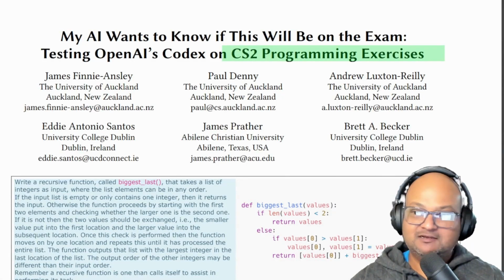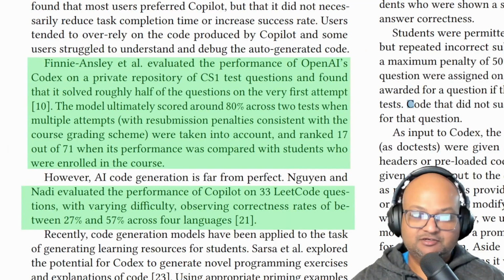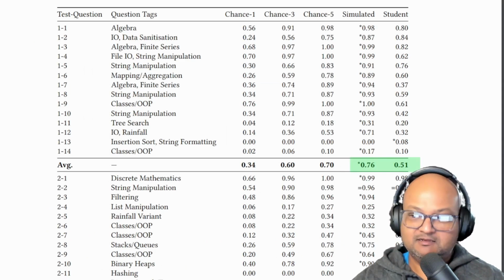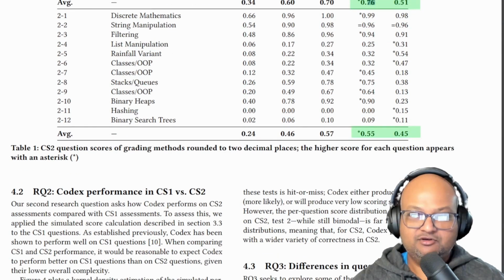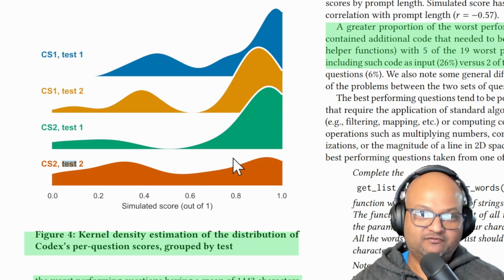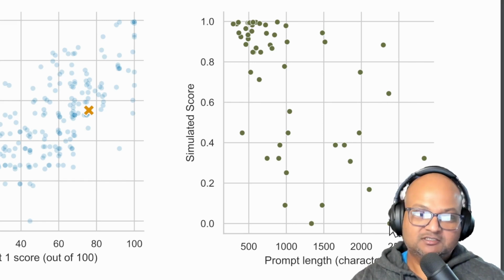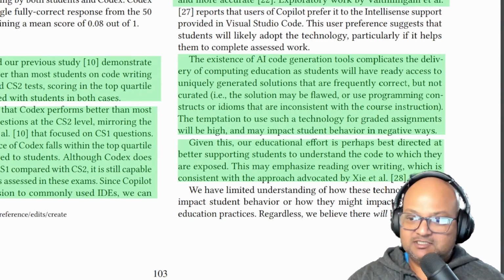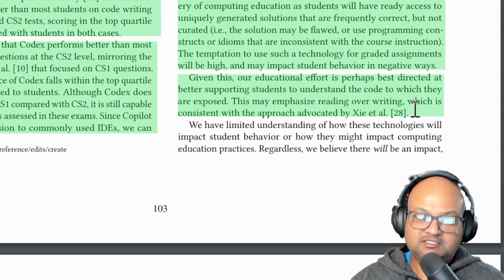How does Copilot do on advanced CS courses?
0:00 - Intro
1:08 - Example problems
1:46 - Results
2:51 - More details on results
5:08 - Future of teaching programming

James Finnie-Ansley, Paul Denny, Andrew Luxton-Reilly, Eddie Antonio Santos, James Prather, and Brett A. Becker. 2023. My AI Wants to Know if This Will Be on the Exam: Testing OpenAI’s Codex on CS2 Programming Exercises. In Proceedings of the 25th Australasian Computing Education Conference (ACE '23). Association for Computing Machinery, New York, NY, USA, 97–104.